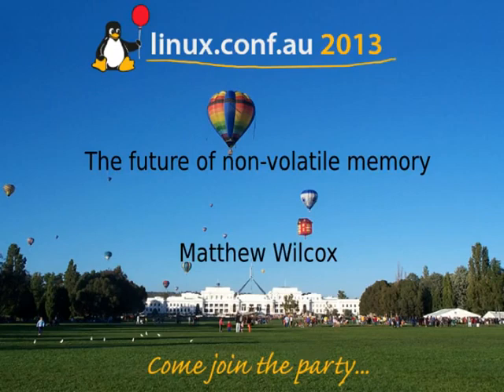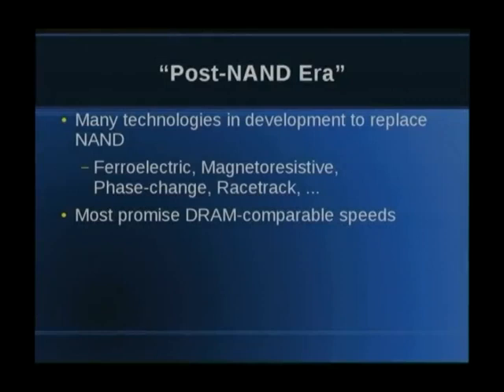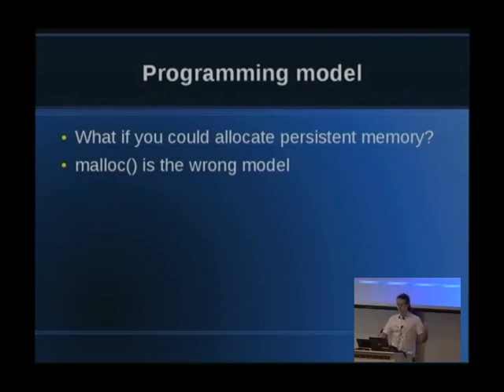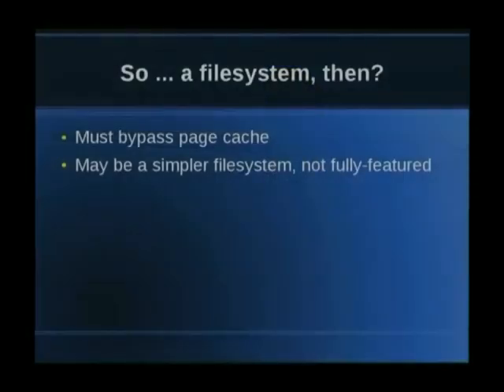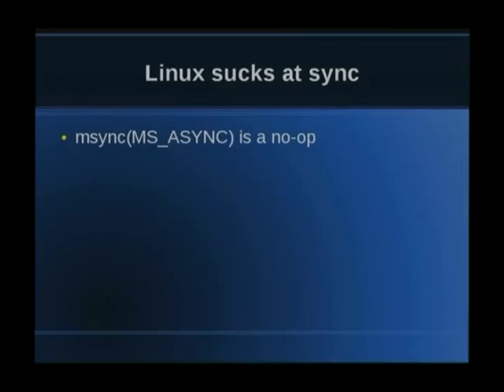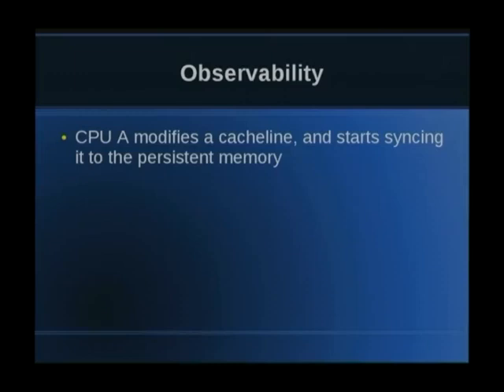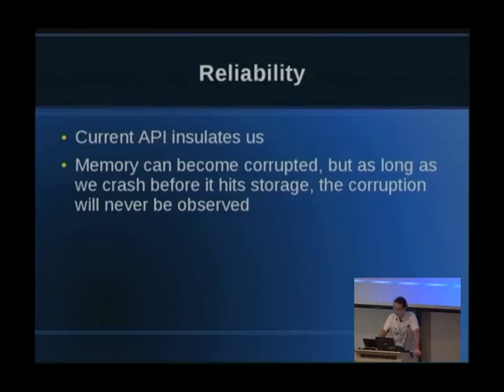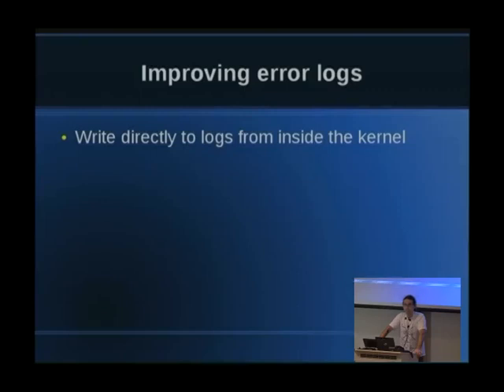The future of non-volatile memory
Presenter(s): Matthew Wilcox

Solid-state drives have made significant improvements to computing.  Recently, they have moved from being connected to storage busses (SAS and SATA) to being connected to system busses (PCIe).  There are several non-volatile memory technologies in development which claim to be able to achieve latencies comparable to DRAM; if successful, it would be logical to attach such non-volatile memory more closely to the CPU.

This presentation will cover the recent history of non-volatile memory usage as storage, and speculate on useful software interfaces for CPU addressable non-volatile memory.